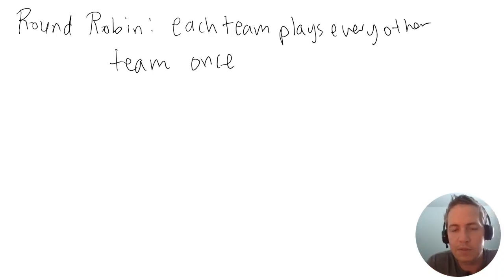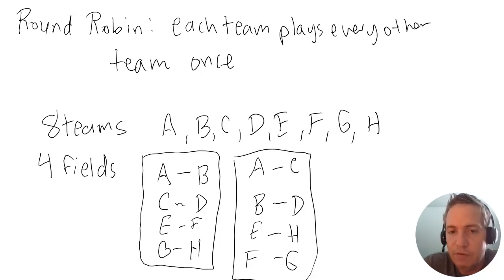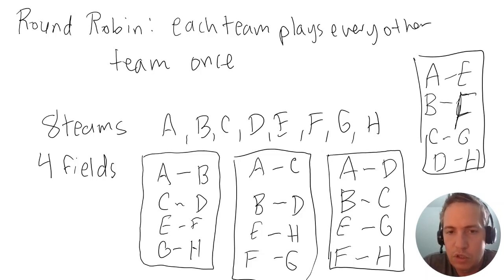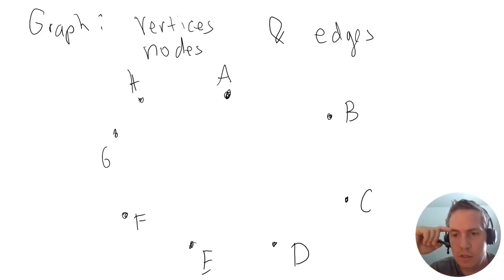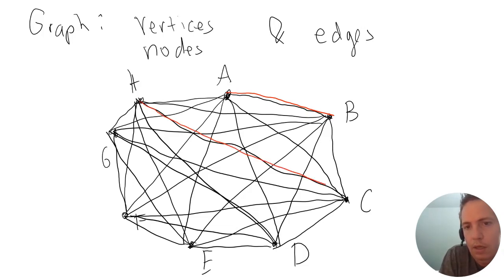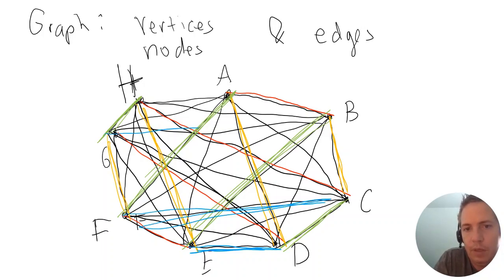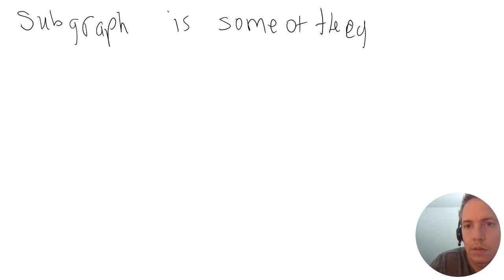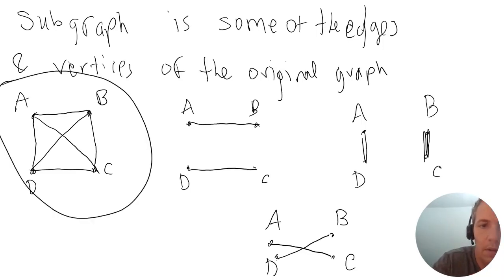Scheduling Lecture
This is a video for MAT 1000 at Wayne State University.  This video covers scheduling sports events using graph theory.